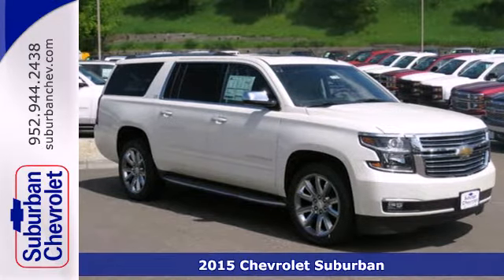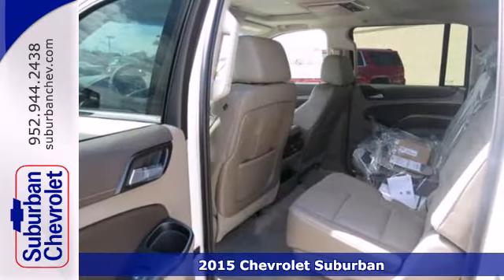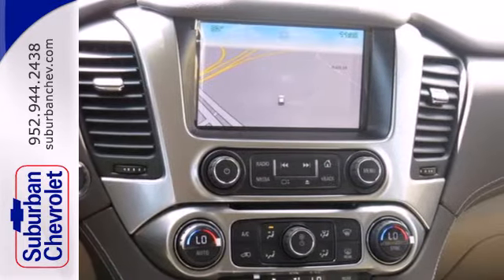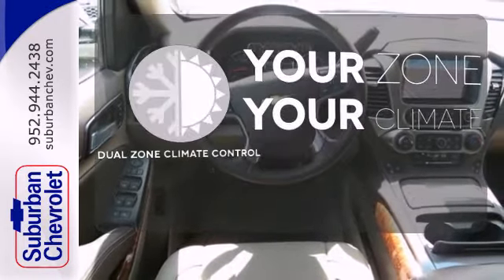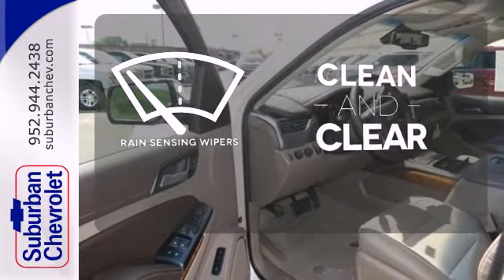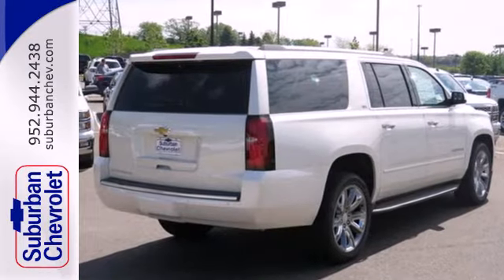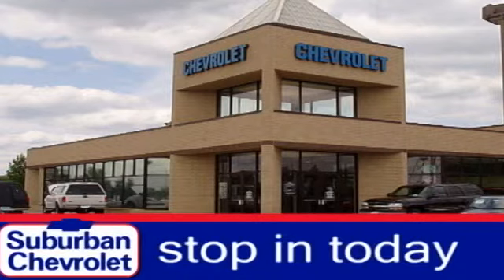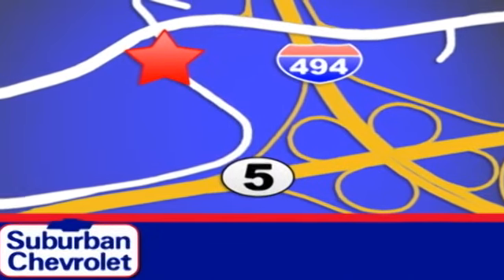2015 Chevrolet Suburban Minneapolis St Paul, MN #151140 SOLD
Year: 2015
Make: Chevrolet
Model: Suburban
Trim: 4WD 4dr LTZ
Engine: 5.3 L 8 Cyl. Cyl.
Transmission: Automatic
Color: White
Interior: Brown
Stock #: 151140
3rd Row Seat, Sunroof, NAV, Heated Leather Seats, DVD, Quad Seats, Overhead Airbag, 4x4, LTZ PREFERRED EQUIPMENT GROUP. White Diamond Tricoat exterior and Leather, Cocoa Dune, Heat & Cooled, Interior Trim interior, LTZ trim READ MORE! KEY FEATURES INCLUDE: Leather Seats, Third Row Seat, 4x4, Quad Bucket Seats, Rear Air. MP3 Player, Keyless Entry, Steering Wheel Controls, Alarm, Electronic Stability Control. OPTION PACKAGES: SUN, ENTERTAINMENT AND DESTINATIONS PACKAGE includes additional 9 months of SiriusXM Radio and NavTraffic service, (CF5) power sunroof, (U42) rear seat DVD entertainment system and (IO6) Chevrolet MyLink radio with navigation, ENTERTAINMENT SYSTEM, REAR SEAT, BLU-RAY/DVD with remote control, overhead display, two 2-channel wireless infrared headphones and auxiliary audio/video input jacks/SD and USB slots, includes second screen for third row passengers, SUNROOF, POWER, TILT-SLIDING with express-open and close and wind deflector, LTZ PREFERRED EQUIPMENT GROUP Includes Standard Equipment, TRAILER BRAKE CONTROLLER, INTEGRATED, ENGINE, 5.3L V8 ECOTEC3 WITH ACTIVE FUEL MANAGEMENT, DIRECT INJECTION AND VARIABLE VALVE TIMING includes aluminum block construction with Flex Fuel capability, capable of running on unleaded or up to 85% ethanol (355 hp [265 kW] @ 5600 rpm, 383 lb-ft of torque [518 Nm] @ 4100 rpm; more than 300 lb-ft of torque from 2000 to 5600 rpm) (STD). LTZ with White Diamond Tricoat exterior and Leather, Cocoa Dune, Heat & Cooled, Interior Trim interior features a 8 Cylinder Engine with 355 HP at 5600 RPM*. OUR OFFERINGS: A deale

Address:
12475 Plaza Drive